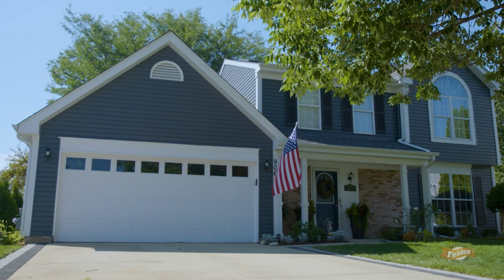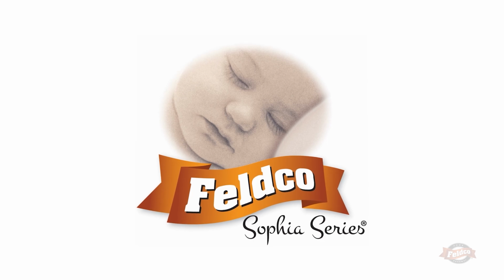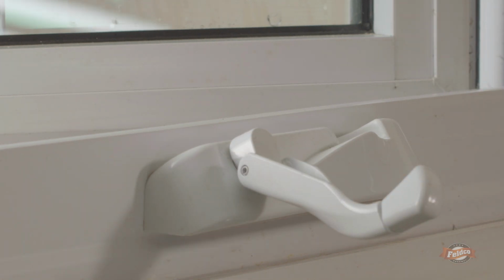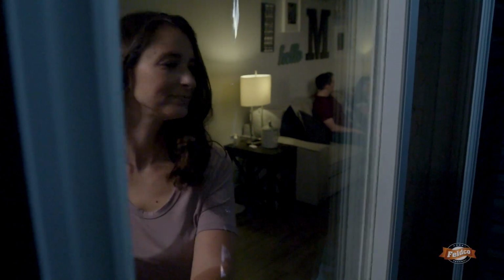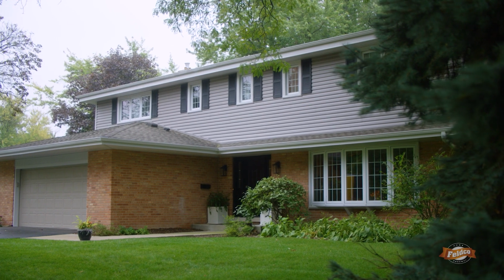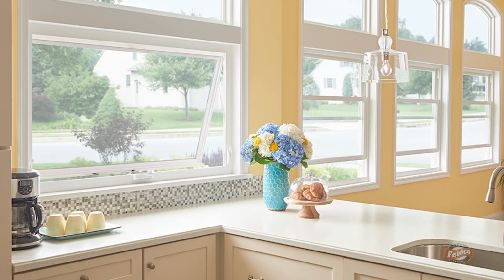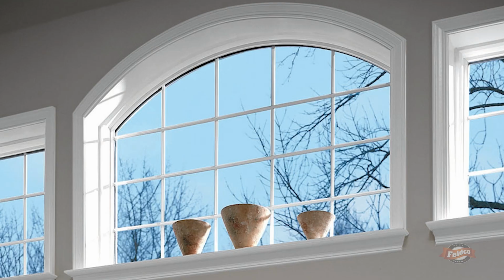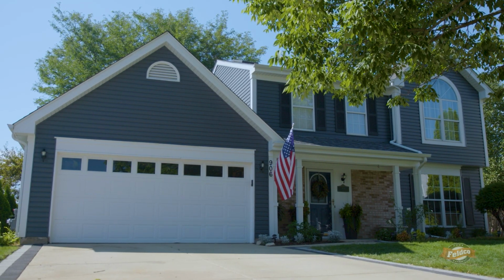Feldco's Replacement Window Overview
Replacing your windows with Feldco is an easy way to create a new look for your home. With a wide variety of styles, colors and options, you will be able to create the look for your home with windows that best match your needs and style.

For almost 50 years, Feldco has been the go-to choice for windows, doors, siding, and roof replacement in the Midwest.

to get started today!

🏢 Our Locations

Illinois: Des Plaines, Homewood, Rockford, Peoria, Springfield
Wisconsin: Menasha, Milwaukee, Madison, Wausau
Iowa: Bettendorf, Cedar Rapids
Indiana: South Bend
Michigan: Grand Rapids